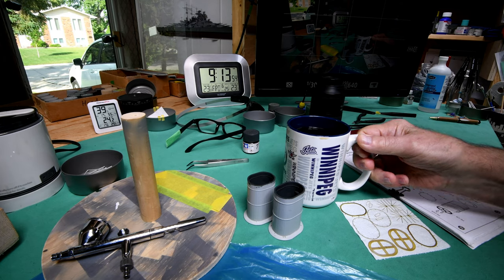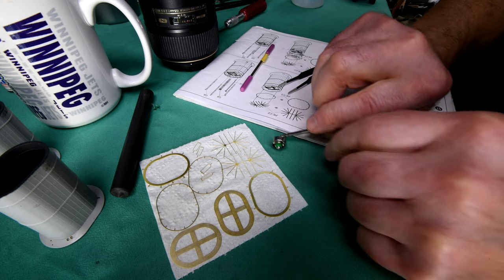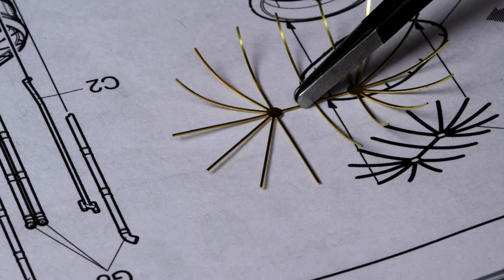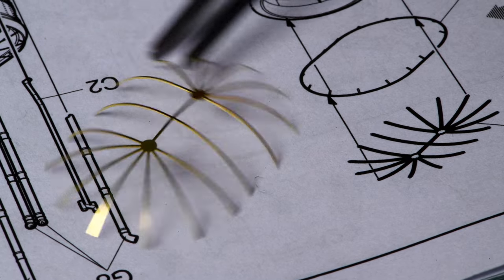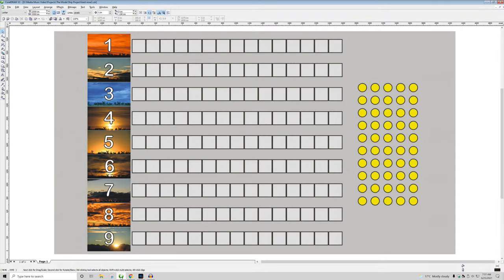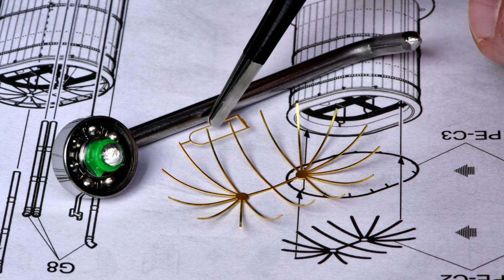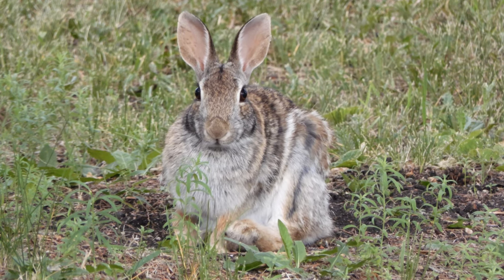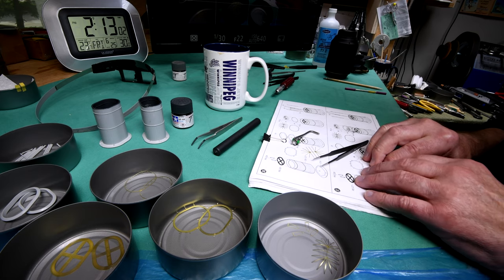The Model Ship - Part 849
This is not a tutorial. It is more of a daily personal diary, or perhaps a vlog, centered around the building of plastic model ships. Don’t be surprised when I momentarily and unexpectedly get into something unrelated.

I was big into building models years ago. Apparently I’m trying to bring back “the good old days” by building plastic model ships. In this series I’ve already build Trumpeter’s 1/200 scale battleship Bismarck and a very large model ship case that will hold three 1/200 scale ships. Now we are building Trumpeter’s 1/200 scale HMS Hood. I now have the on hand Trumpeters 1/200 scale HMS Rodney, and it is my intent to start on it as soon as the Hood is finished.